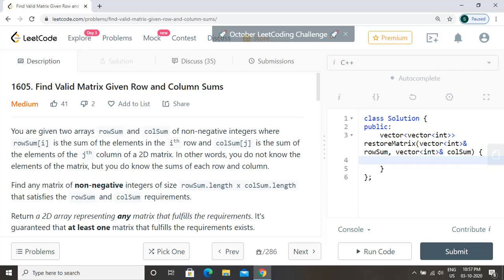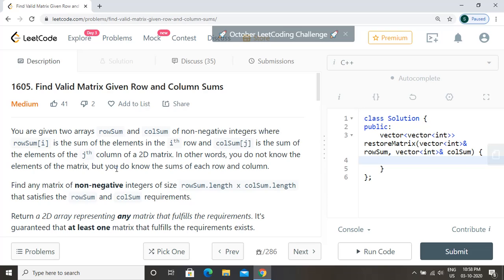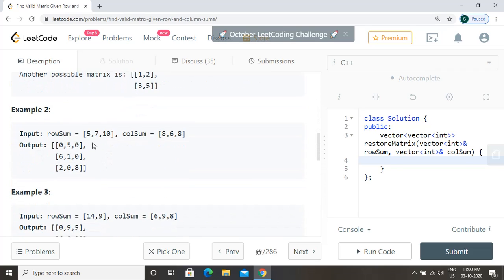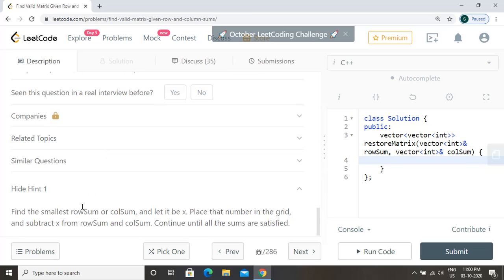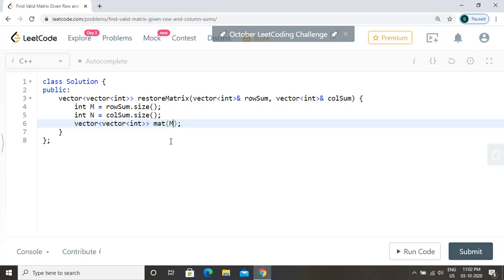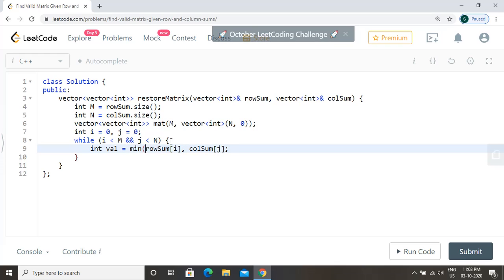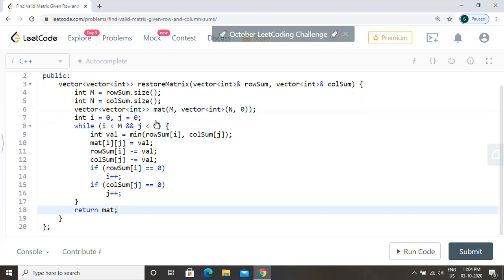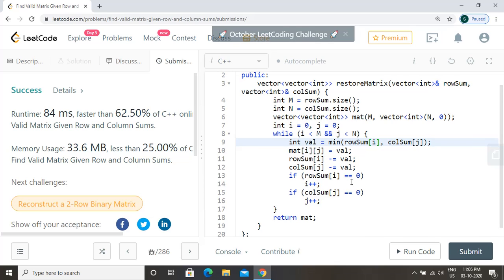Find Valid Matrix Given Row and Column Sums Leetcode 1605 video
Solution for leetcode problem #1605, Find Valid Matrix Given Row and Column Sums
Simple C++ solution using Greedy Approach
Leetcode Weekly Challenge